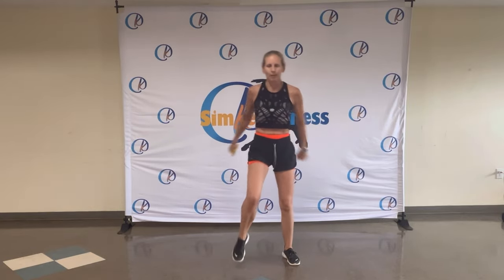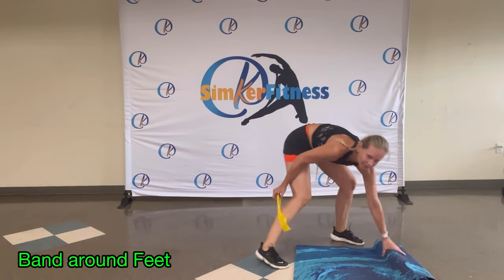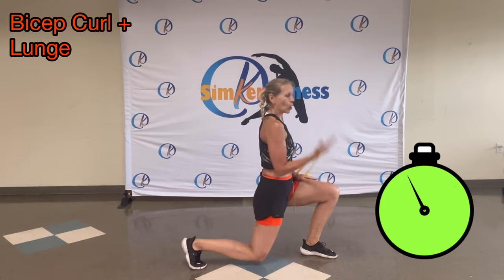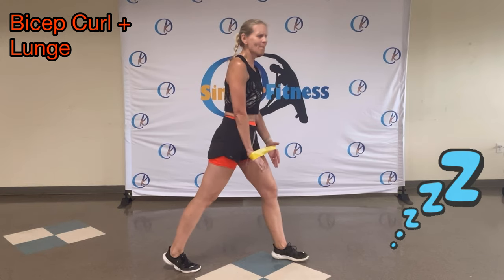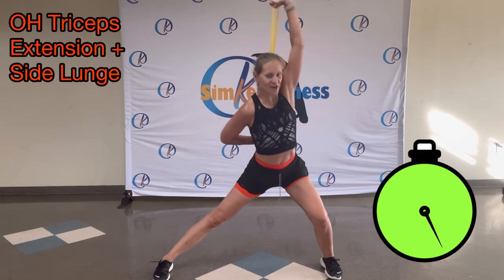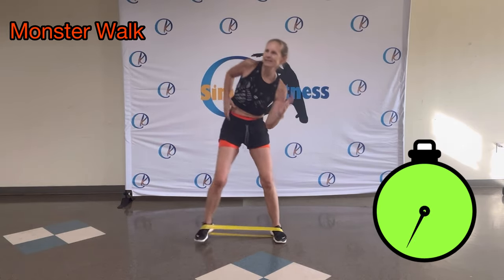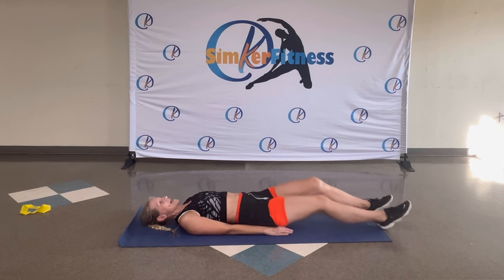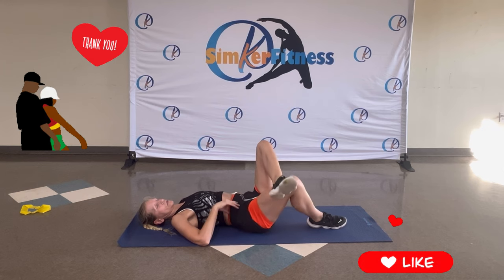DAY 9: 9 day Reggaeton TABATA Challenge - HIIT - MINI BAND - FULL BODY - Summer Beach Body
Join me for a 9 day challenge! Yes 9 days!
All workouts start with a warm up and finish with a cool down. In between we will focus Tabata Training and HIIT. So basically 8 rounds of 20 sec work and 10 sec rest followed by 1 min of HIIT, all using a mini band.
Feel free to tune into some Meditation & Breathwork afterwards to relax after this high intensity workout.

Day 1 to Day 8 will be quick and short approx. 10 minutes.
And the last workout on Day 9 will be all 8 rounds of Tabata together 45 minutes!

Day 1 - Pull Apart & Sumo Squat, Plank Shoulder Taps
Day 2 - Knee Raises, Lateral Leg Raises
Day 3 - Bicep Curl & Lunge, Shoulder Press & Heel Raise
Day 4 - Standing Clams, Drop Squats
Day 5 - Overhead Triceps Extension, External Shoulder Rotation
Day 6 - Monster Walk, Jumping Jack & Star Jumps
Day 7 - Side Pull Apart, Push Ups into with Arm Raise
Day 8 - Quadruped Kick Out & Birddog, Bear Hold & Knee Tucks
Day 9 - All Together!

in health,
K